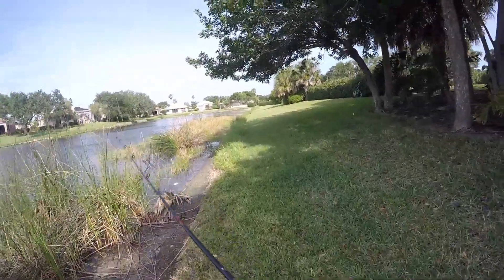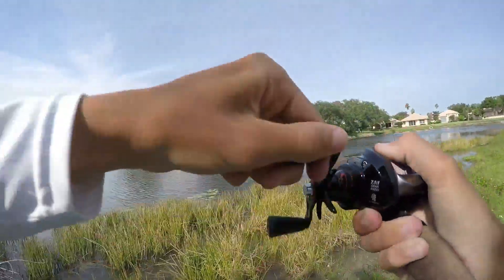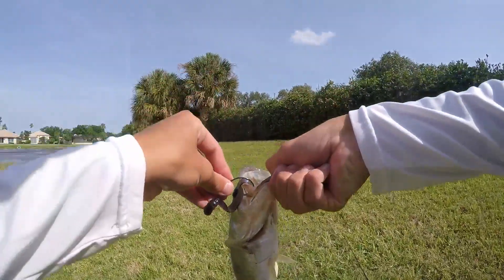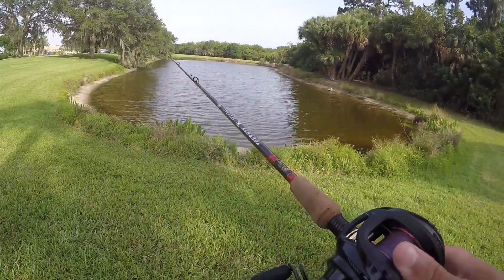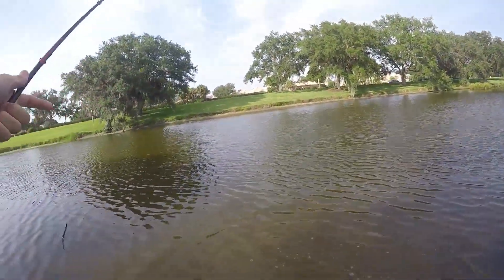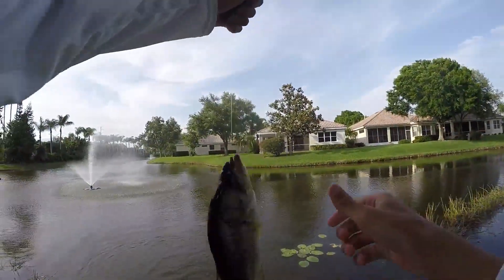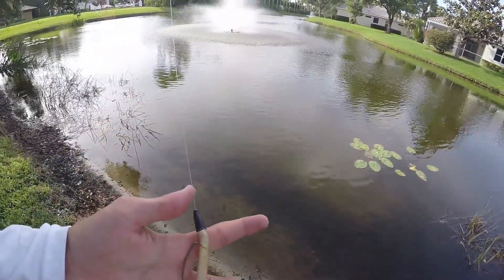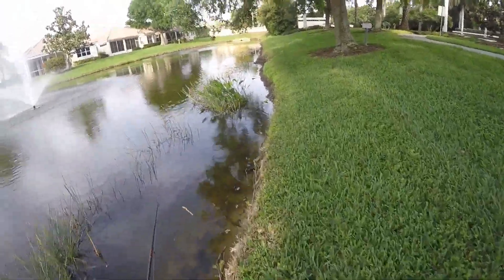Florida pond fishing for bass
Rode my bike to a couple of neighborhood ponds to catch some bass.